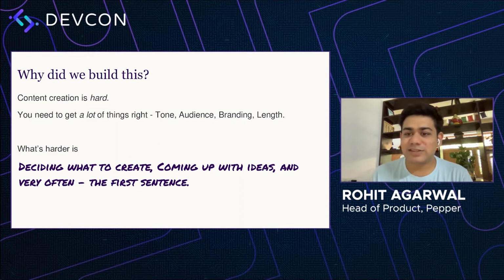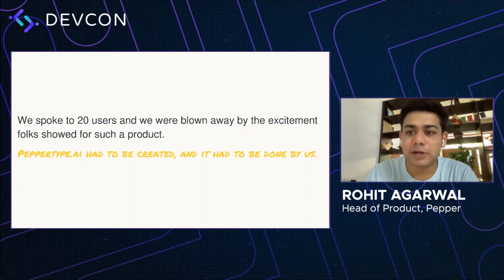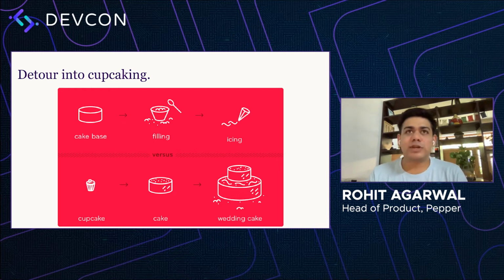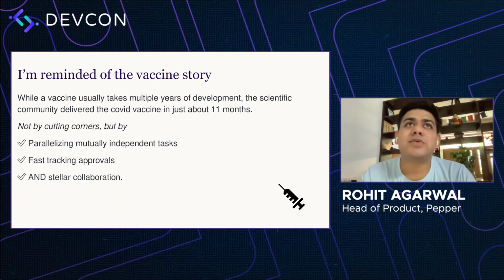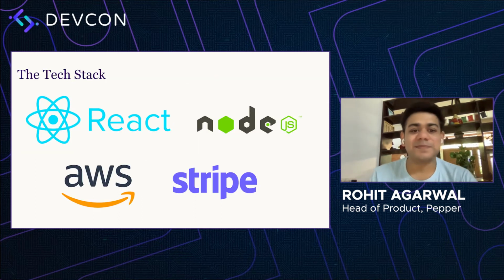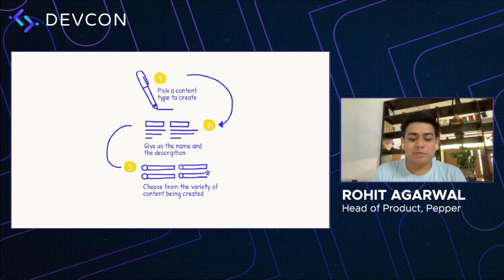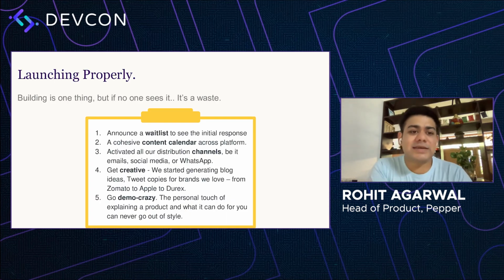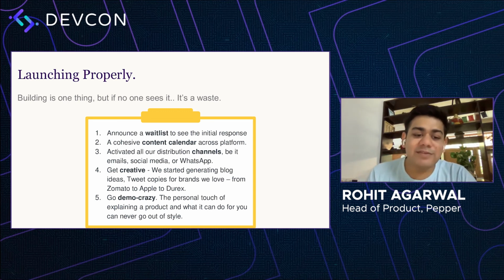The Story of Shipping An AI Product in 30 Days | Rohit Agarwal | Pepper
In this session Rohit Agarwal, Head of Product at Pepper shares his experiences on "The Story of Shipping An AI Product in 30 Days"